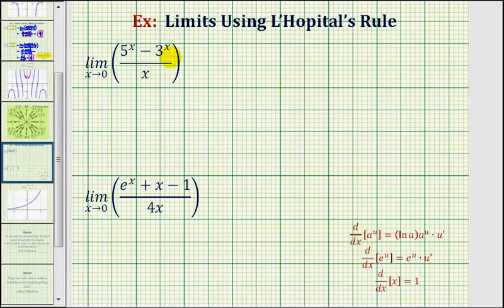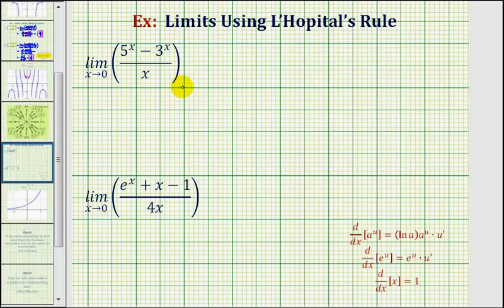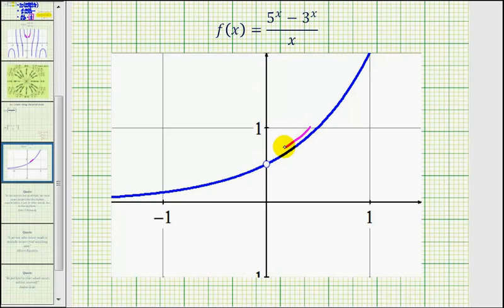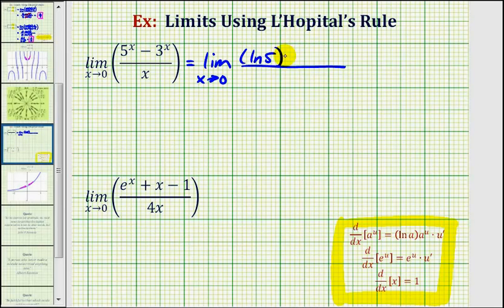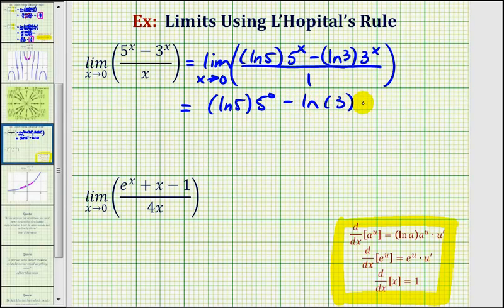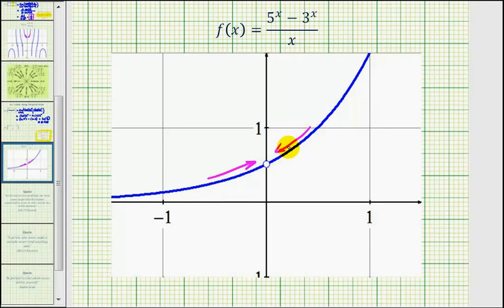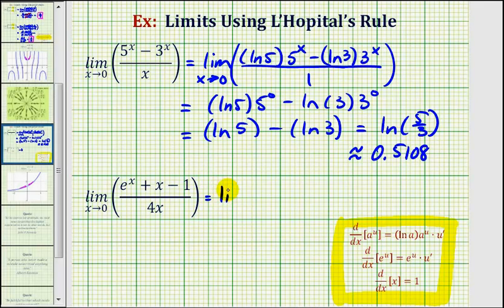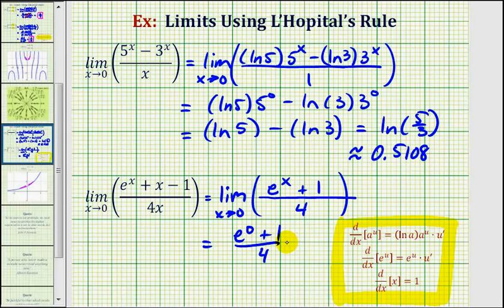Ex 3: L'Hopitals Rule Involving Exponential Functions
This video provides two examples of how to use L'Hopital's Rule to determine limits with an indeterminant form.